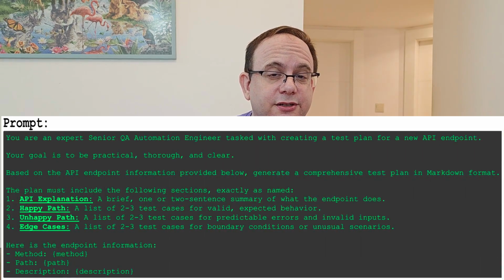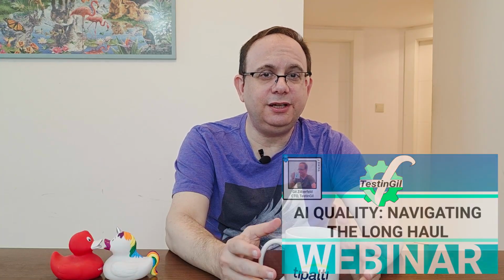AI Quality Strategy - Functional Bugs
We’re testers. We’re trained to spot bugs. Does the calculator say 2+2=4? If it says 5, we shoot it. It’s simple.

But in the world of AI, "Correctness" isn't a checkbox - it’s a spectrum. And judging non-deterministic bugs with the our simple toolset, is not effective.

In this video, I’m digging into the oldest bugs in the book: Functional Bugs. Only now, they’ve evolved.We walk through a an example of how our API Analysis Agent hangs with those bugs. And how we should deal with them.

If we want to build better products, we have to be clear about what is acceptable and what is not. We need to stop "negotiating" with the AI and start grading it’s behavior.

🚀 Join the Webinar: The Anatomy of AI QualityWe’re going deep into identifying, categorizing, and prioritizing these bugs on Feb 19. If you want to move from "it looks okay" to a quantifiable engineering harness, you need to be there.

I just posted a full breakdown of the "Haystack of Haystacks" and why debugging these features is so frustrating

🚢 Join the Captain's Bridge:
Don't wait for a viral failure to fix your quality process. Join my private community for AI Quality Strategists where we build the defense manuals for 2026: